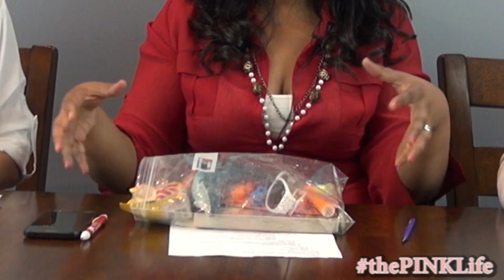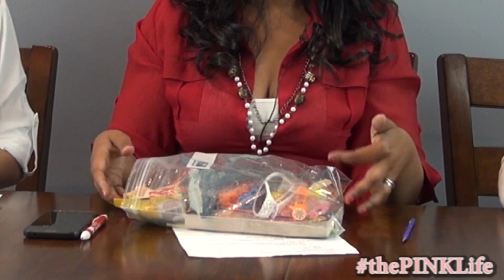thePINKLife Ep24: Mommy Travel Hacks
Priya, Kim and Super Sue share some great travel hacks and experiences they have on the go with their children.